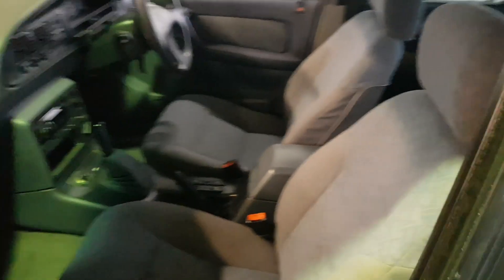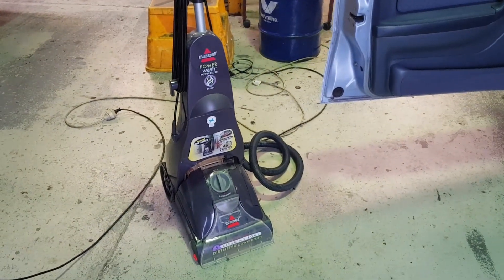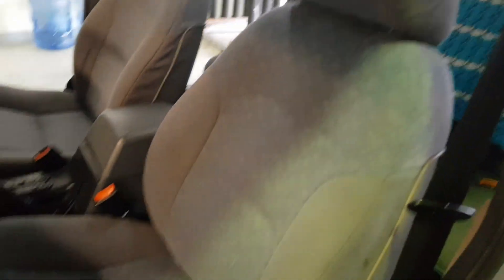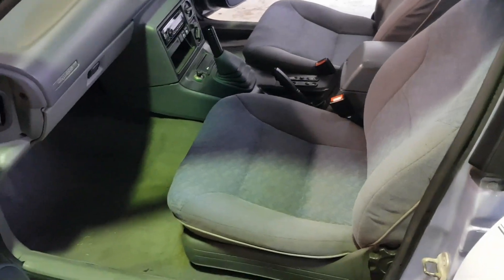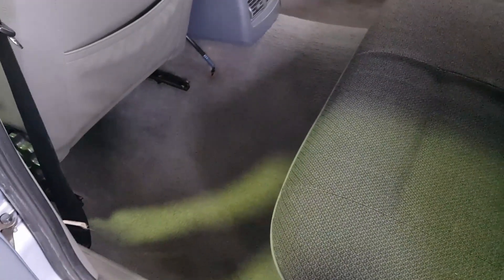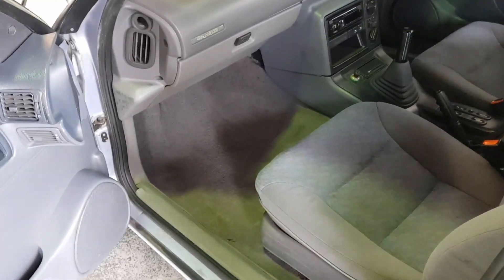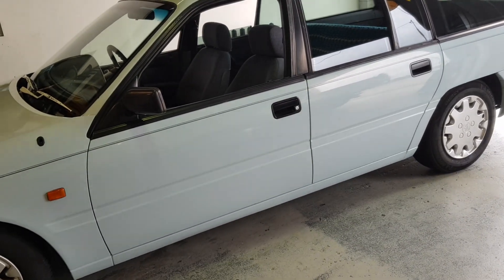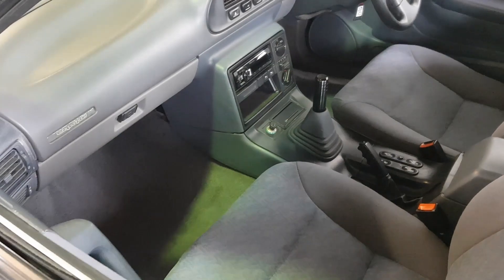1995 VR Commodore Wagon 304 V8 Manual Project Episode 3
With a wait on parts,  decided to have a go and cleaning the seats.  What a difference it has made.   the results speak for them selves